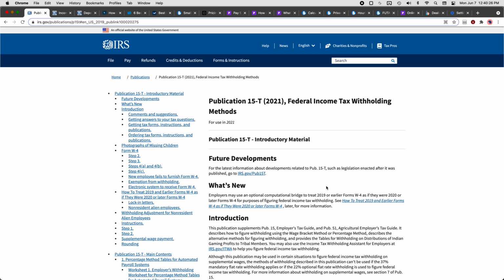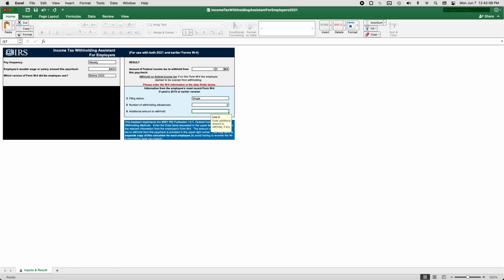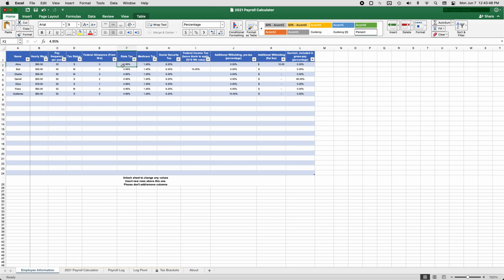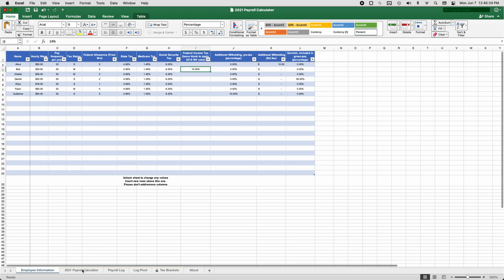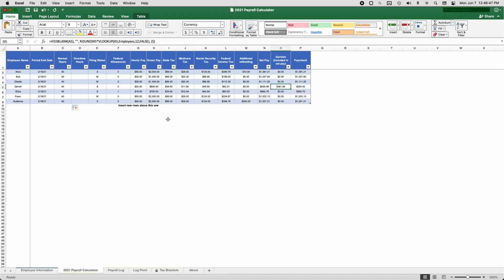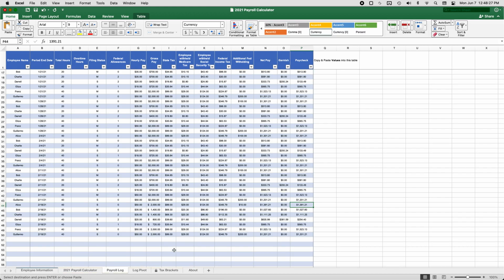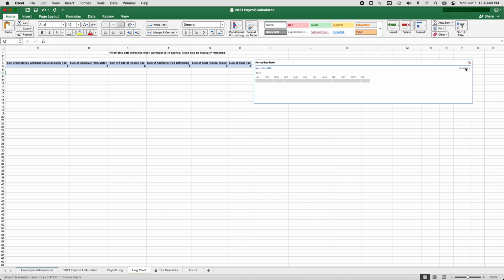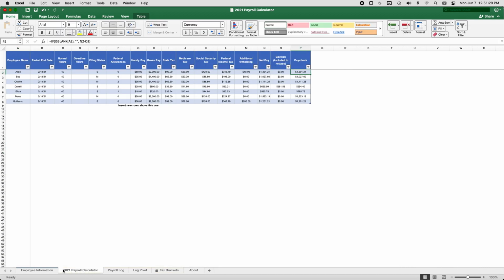Nanny Tax - DIY Payroll Excel Calculator for Small Business Owners - Federal Income Tax Withholding!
0:40 A look at the IRS provided Excel workbook for federal income withholding
2:19 Setting up employees in the custom calculator
4:58 Using the custom calculator for each payroll period
6:45 Use the payroll log for historical records
9:18 Pivot table for summarizing amounts by time range, by category, per employee

6:32 *Garnish actually applies to net pay in this iteration of the calculator

We wanted a quick and easy payroll calculator for our small business. Disappointingly, I could not find an adequate excel template online. So, I wanted to share my excel workbook because it may help other small frugal small business owners. The workbook is general enough that you can likely adapt it to meet your own use case. The "About" section provides more technical information.

Paycheckcity offers a free online paycheck calculator. It's trusted and accurate but can be tedious to use on a frequent basis because you have to reinput W-4 information for each employee.

 If I were to pay for a payroll service, I'd probably use paycheckcity because it's $200 a year and lets you print your own paychecks. They do provide quarterly reports and produce W-2 forms for each employee but don't automatically file and remit taxes to the relevant agencies like more expensive services. So, you'd still need an accountant or do those steps yourself

There are a lot of full service payroll providers like Square and Quickbooks but they can cost around $1,000/year depending on how many employees you have. Those providers seemingly do everything from calculating withholding, direct deposits, and filing and remitting taxes to relevant agencies.

 business to check your numbers and ensure compliance. Failure to remit taxes to the federal government is a federal crime!